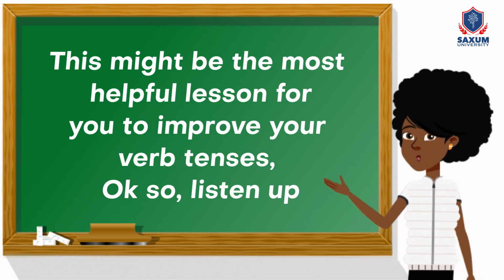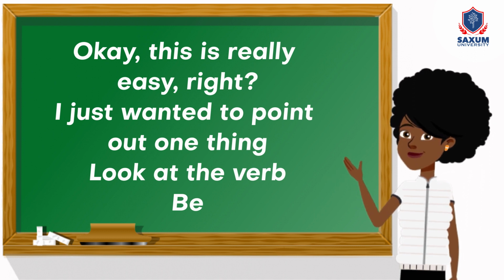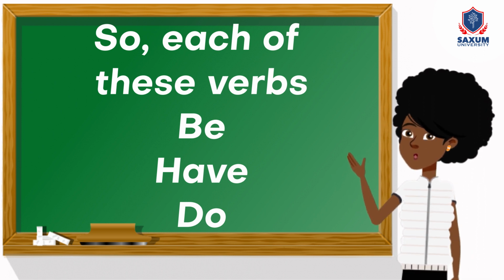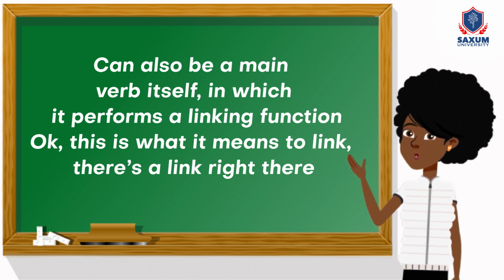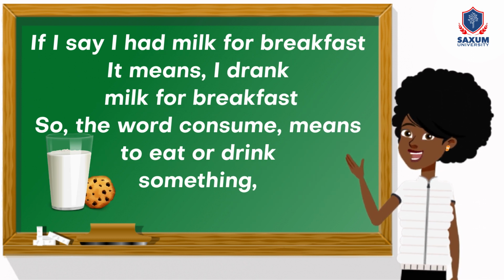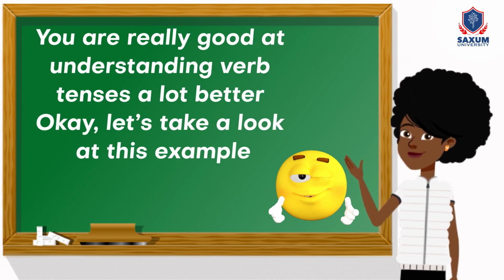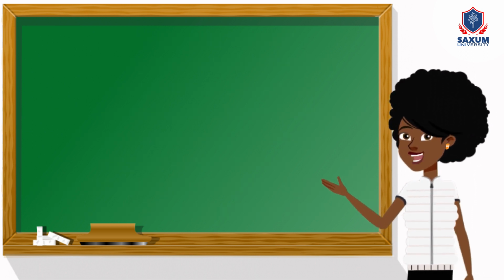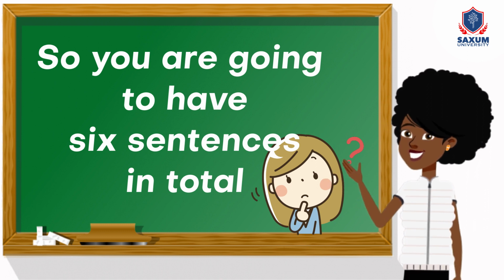video 73 Auxiliar verbs (Bas 3.2.2.F)